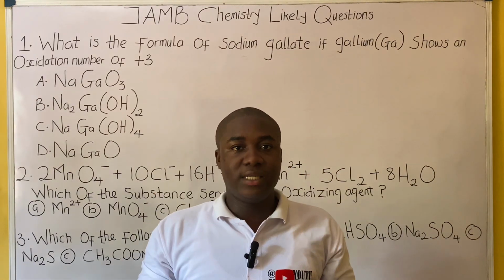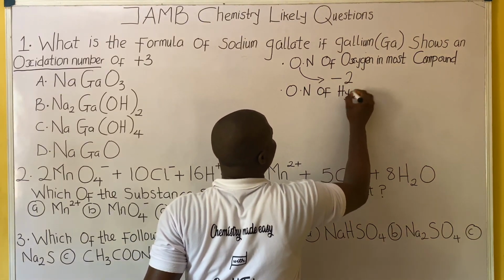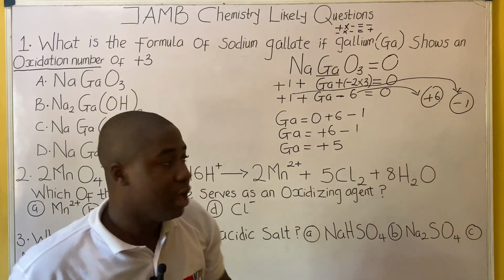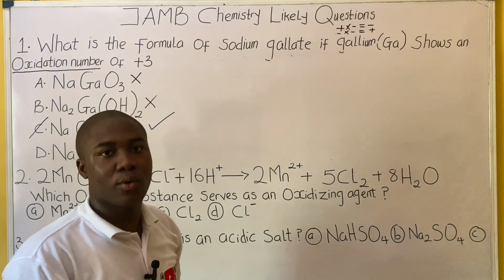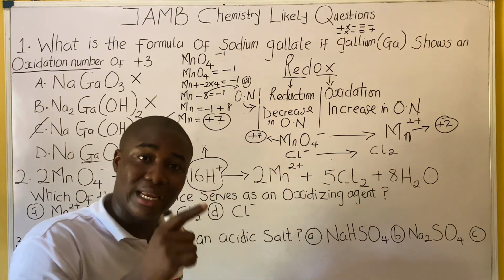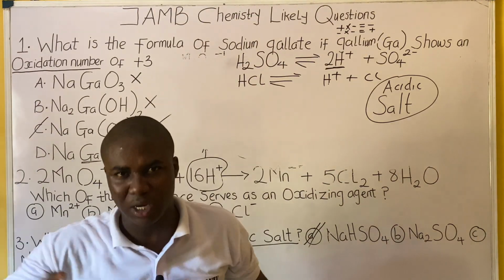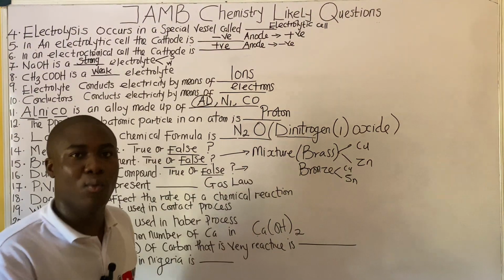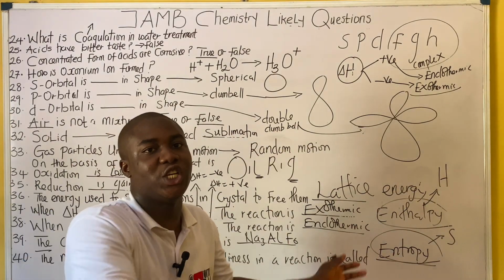40 JAMB 2026 Chemistry Likely Questions Revealed(Score 90+ in Your JAMB Chemistry)